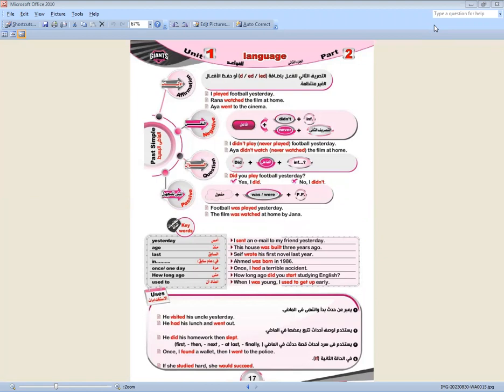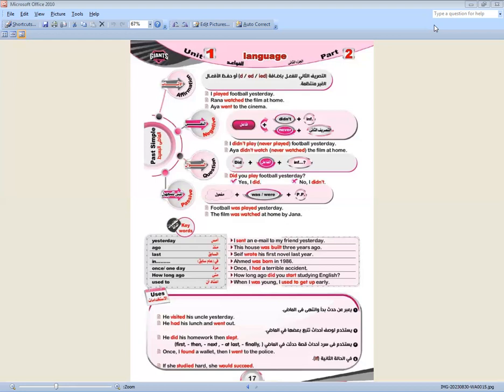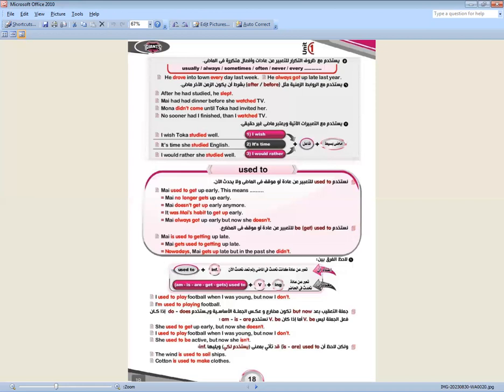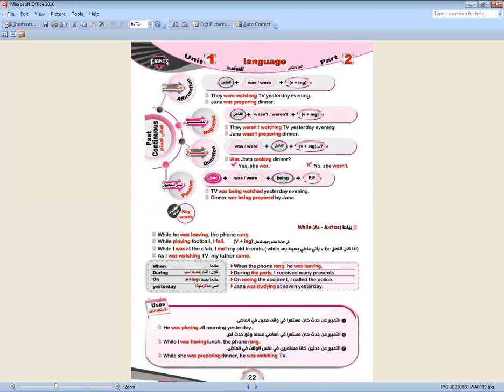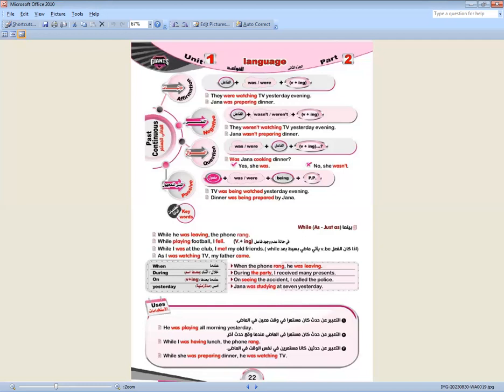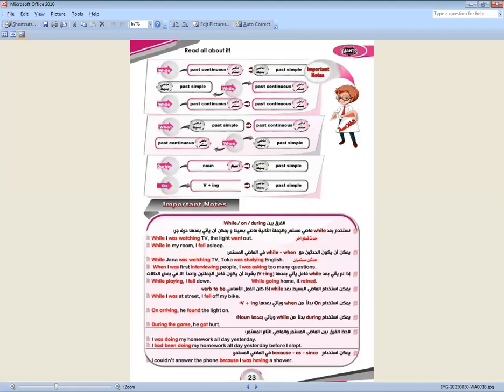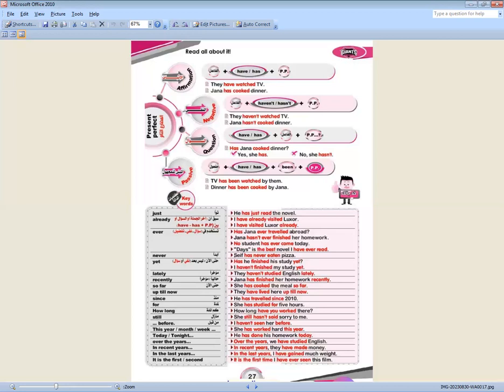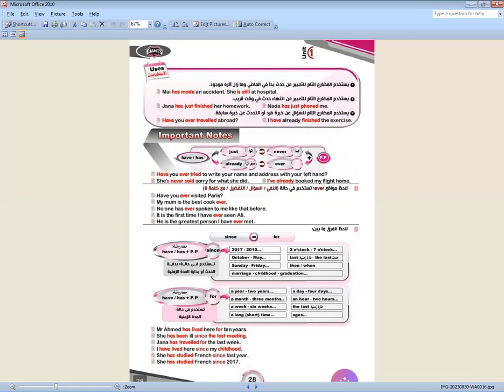English grades 12 grammar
Grammar session